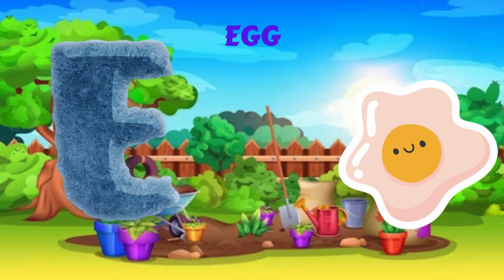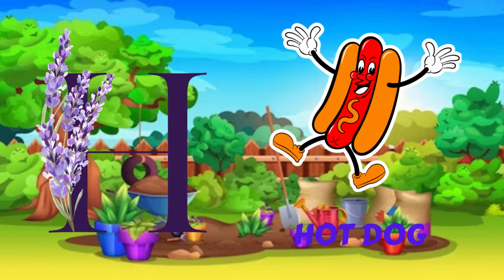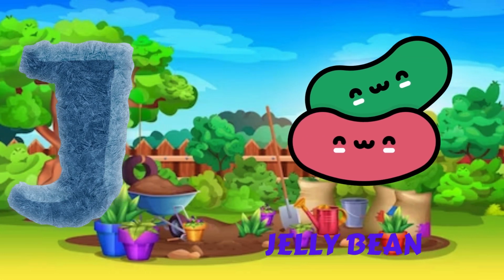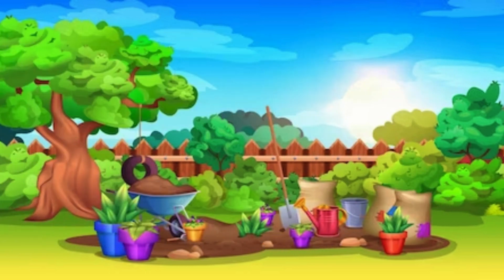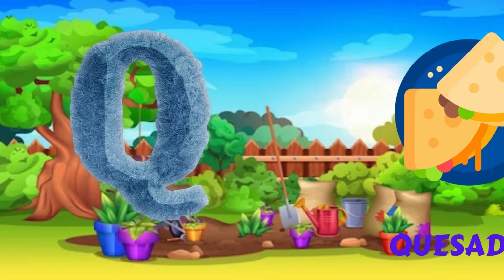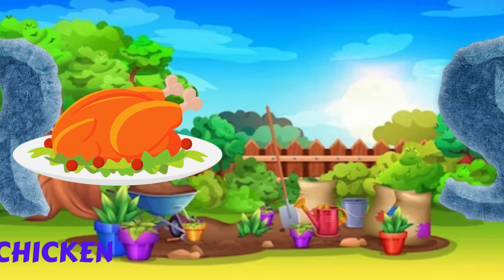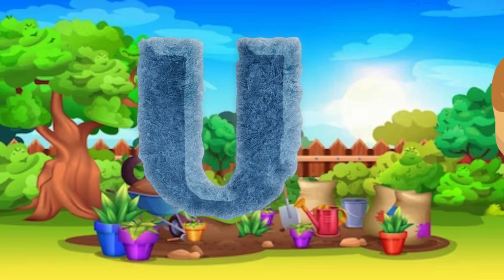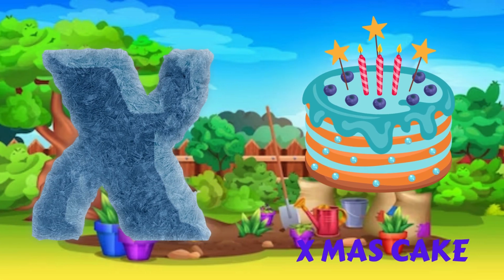Abc Song | Abc Phonics Song For Toddlers | Alphabet Song for Kids | A for Apple | Nursery Rhymes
ALPHABET ABC
ABC SONG
ABC PHONICS
ABC RHYMES

1. toddlers learning videos
2. educational videos for 5 year old
3. learning videos for toddlers
4. kindergarten learning videos
5. kindergarten learning videos reading English
6. kids a to z reading
7. Kids learning Videos for 5 years
8. preschool learning videos for 3 year old

Transcript